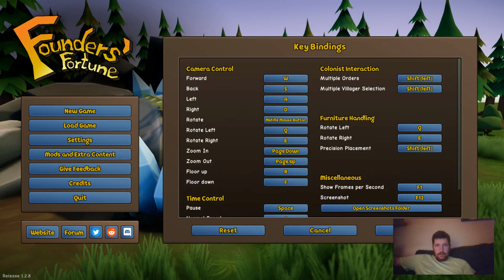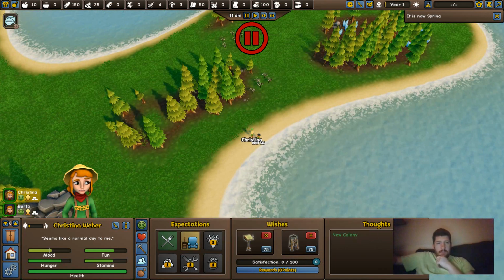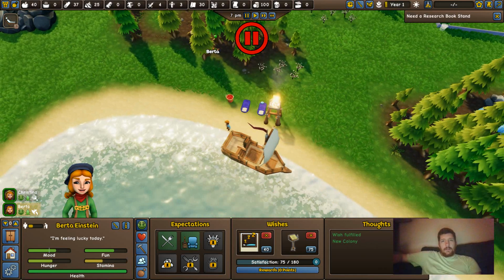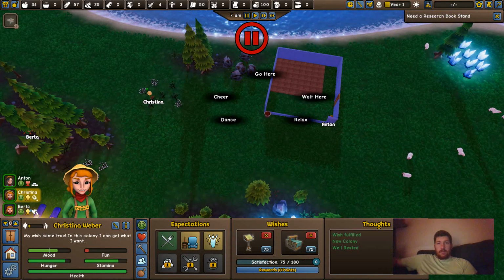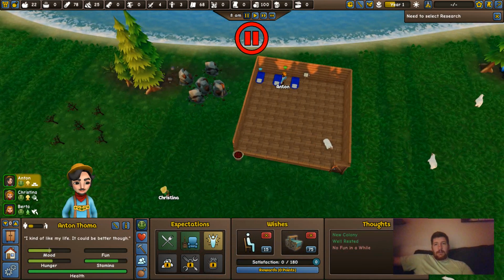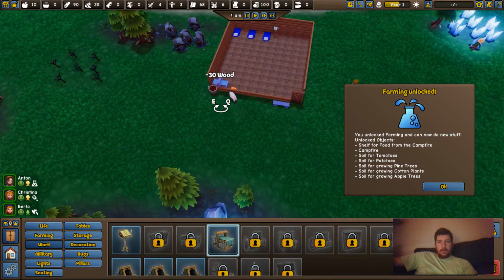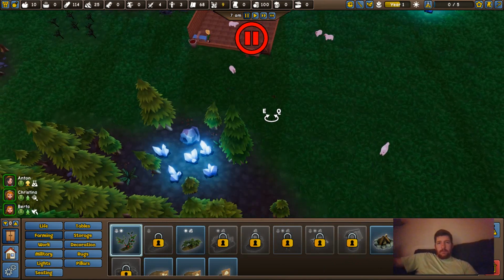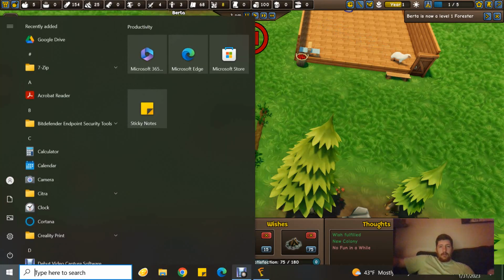Founders Fortune: Lets Make a Colony!